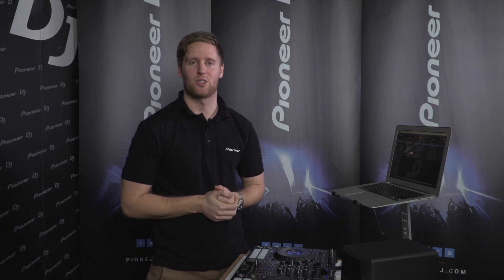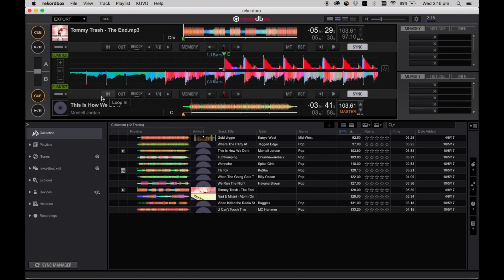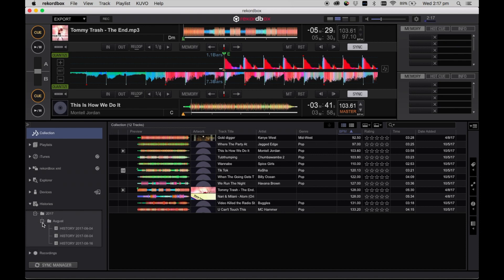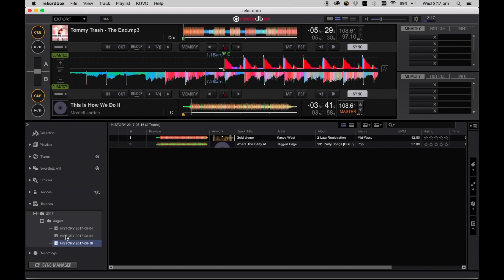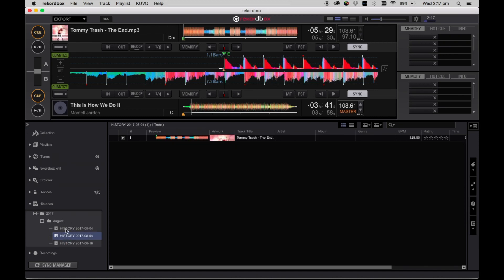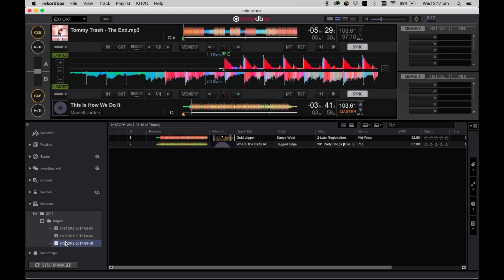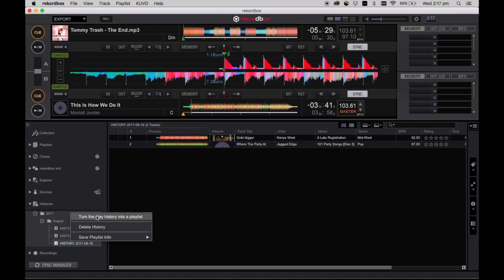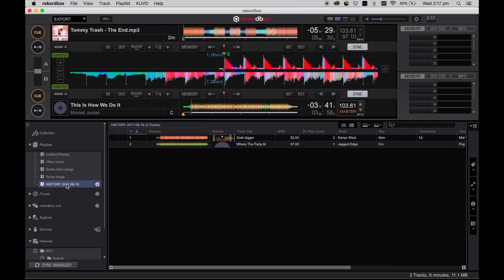Pioneer rekordbox Masterclass 18: How To Use The History Feature Of Rekordbox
In today's episode we briefly cover the history feature of rekordbox. This tool is especially useful if you're playing regular sets on Pioneer rekordbox enabled devices such as CDJ2000NXS2's

rekordbox Masterclass:
– 1. What is rekordbox & how do I get it? – 2. How to prepare your music in rekordbox
– 3. Sync Manager, Licensing, & Relocating Tracks
– 9. How To Deactivate Your Rekordbox License
– 10. How To Check Pioneer Controller Firmware
– 11. Updating Your Pioneer Controller Firmware
– 12. Using Beat Jump In Rekordbox
– 13. How To Use My Tags In Rekordbox
– 14. How To Configure & Use Related Tracks In Rekordbox
– 15. How To Use The Playlist Palette In Rekordbox
– 16. How To Show The Song Information Window In Rekordbox
– 17. How To Enable A Sub Browser Window In Rekordbox
– 18. How To Use The History Feature Of Rekordbox
– 19. How To Record Sets In Rekordbox